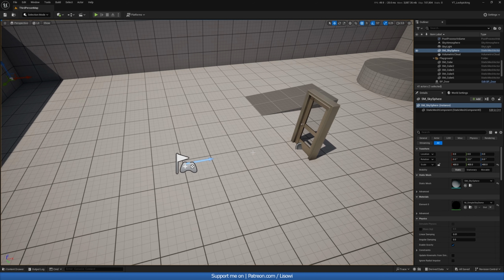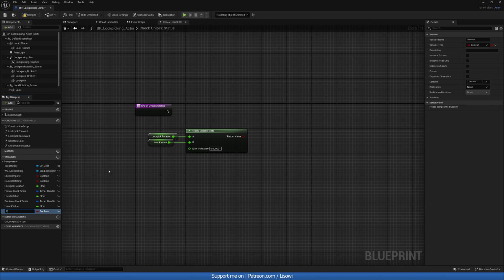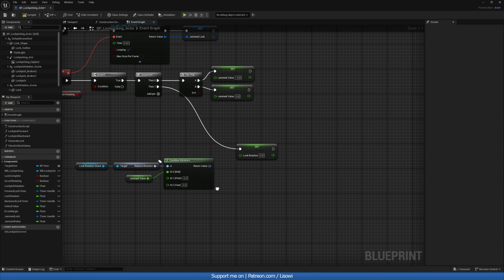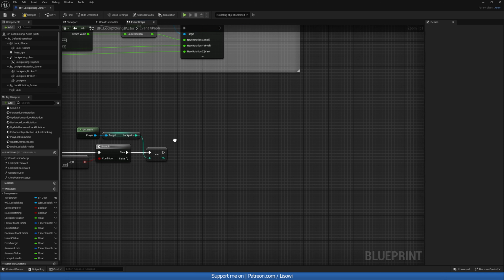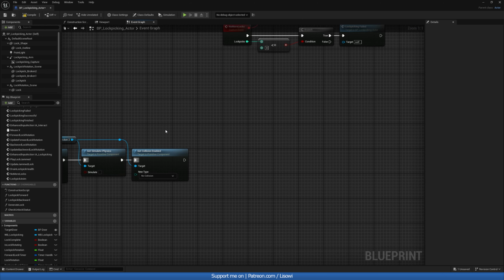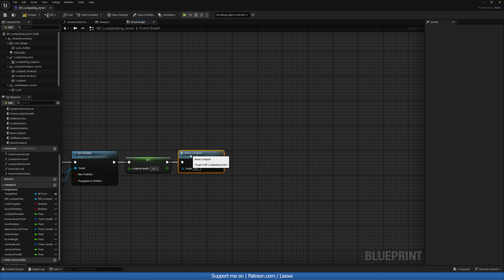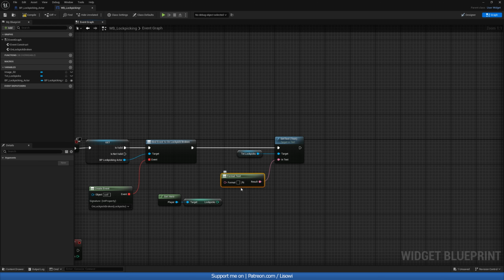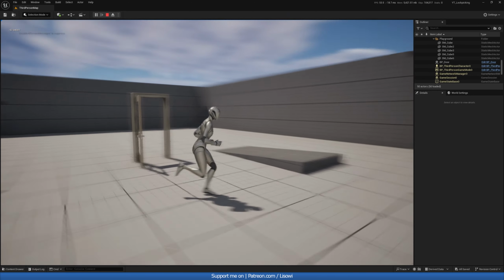Lockpicking Tutorial Part 4 - Unreal Engine 5.4+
💬DESCRIPTION💬
In part 4, we will create the lock generation and the lockpick breaking animation.

🔗ALTERNATIVE ASSETS🔗
Artist: Diccbudd

⌚Timecodes⌚
0:00 - Intro
0:33 - Lock Generation
5:25 - Jammed Lock
9:42 - Breaking Lockpick